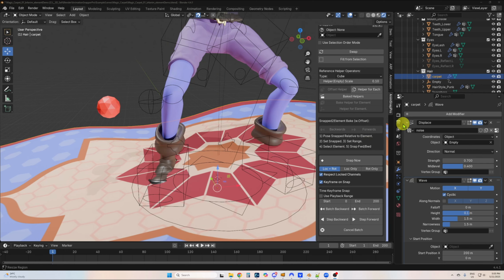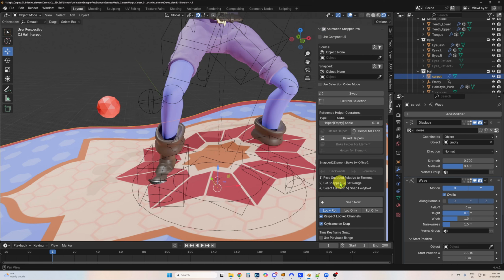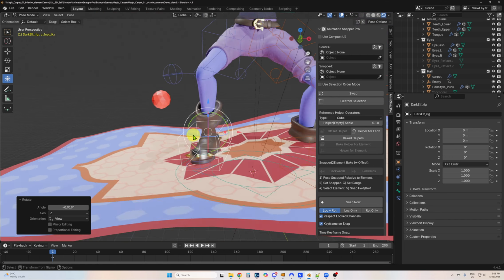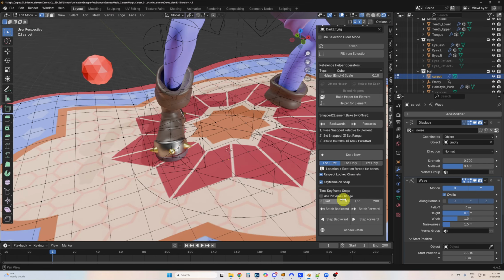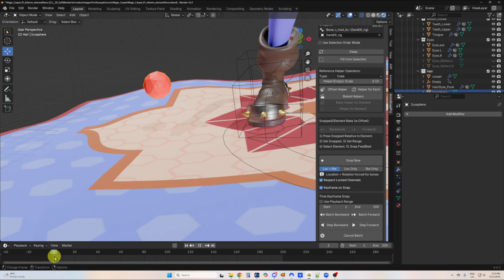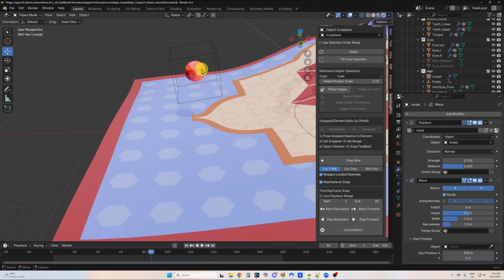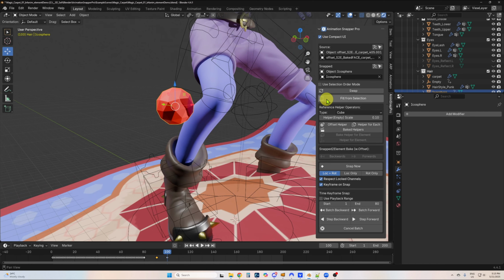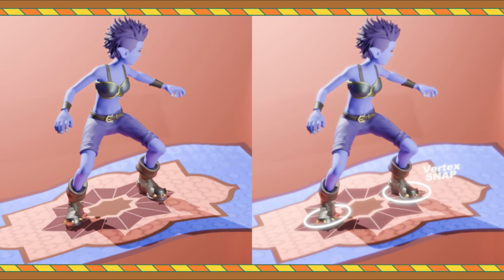Meet Animation Snapper Pro - Snap Feet to Vertex on Animated Mesh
In this video, learn the basics if snapping to vertex, edge or face on a deformed mesh with Animation Snapper Pro.  Very Powerful, Very Flexible, Very Simple and Very Quick.

Ever find yourself in Blender trying to animate an object that needs to follow one thing, then another, then maybe something else entirely? If you've wrestled with juggling multiple "Child Of" constraints, trying to keyframe their influence, or even duplicating objects just to switch parents, you know how quickly it can become a tangled mess – like a bowl of cold spaghetti!

That's exactly why I created Animation Snapper Pro for Blender. This addon brings a professional, keyframe-based snapping workflow (inspired by tools used in major game and animation studios) right into your hands. Instead of complex, hard-to-edit constraint setups, Animation Snapper Pro bakes everything down to clean keyframes. This means:

Chapter:
0:00 Intro
0:34 Snapped2Element Bake. Howe to snap foot too carpet.
3:03 Snap any object to carpet and then vertex on skinned mesh
5:22 Outro

✅Intuitive Helpers:
Create Offset Helpers for complex interactions (like reload animations), or attach items to deforming mesh elements like vertices, edges, or faces!

✅Effortless Multi-Parenting:
Make your objects or bones follow anything, anytime.

✅Clean & Editable:
No lingering constraints. Just keyframes you can easily adjust or delete.

✅Game Engine Ready:
Perfect for exporting to Unity, Unreal Engine (UE5), and more.

If you're looking for a smoother, more flexible way to handle dynamic parenting and complex object interactions in your Blender animations, this might be the tool you've been waiting for.